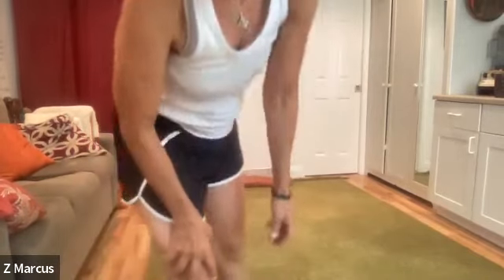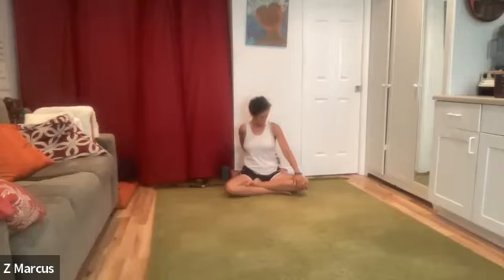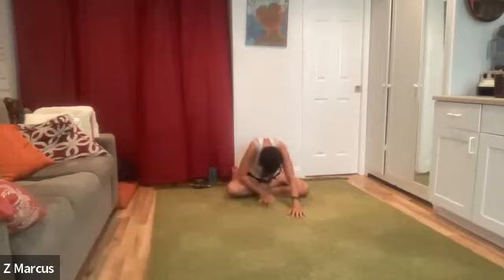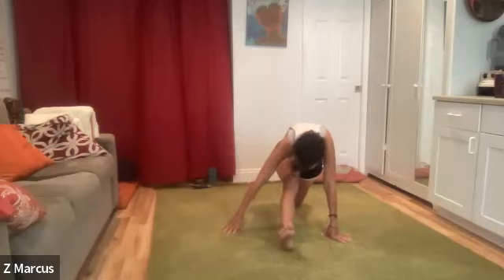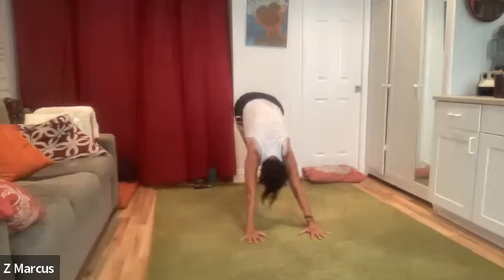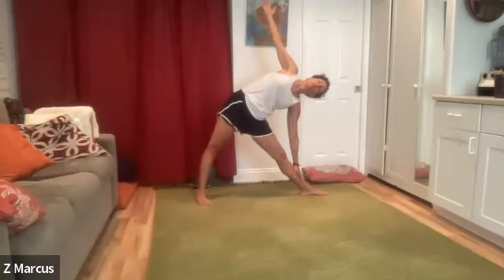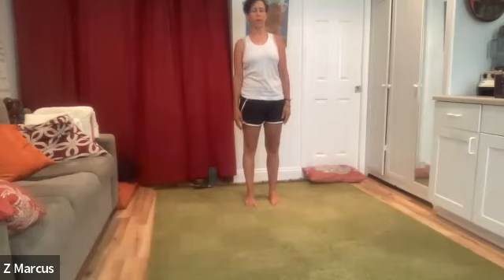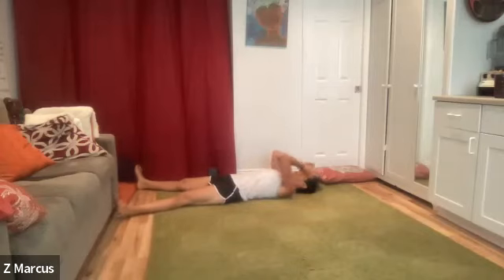Yoga 8-9-22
Moderate class including neck stretches and a few balancing postures.